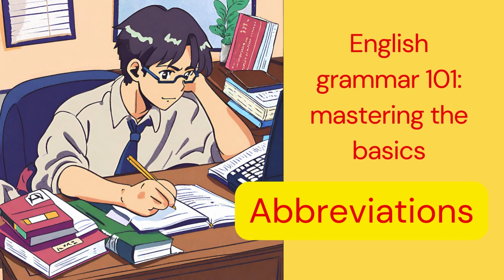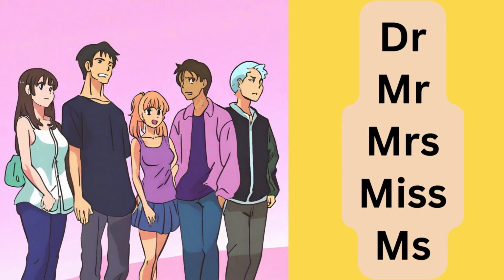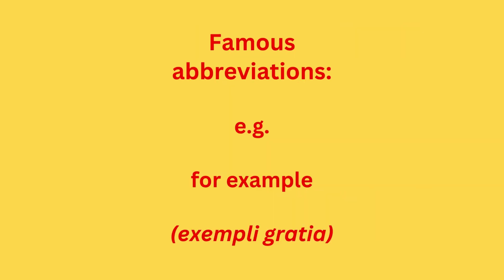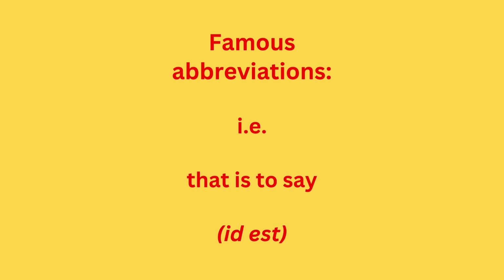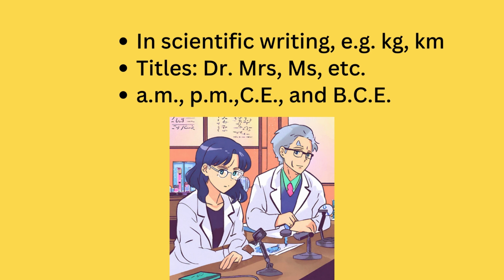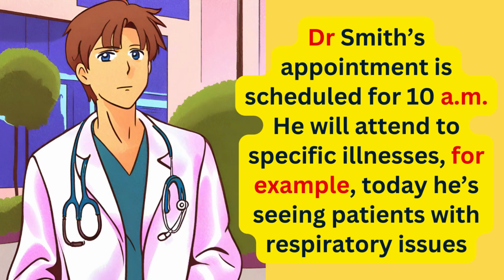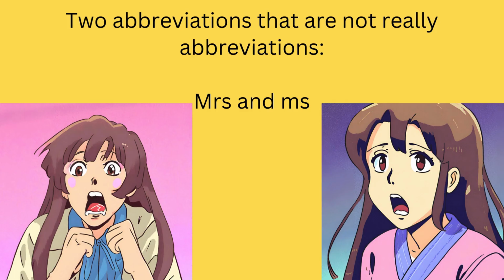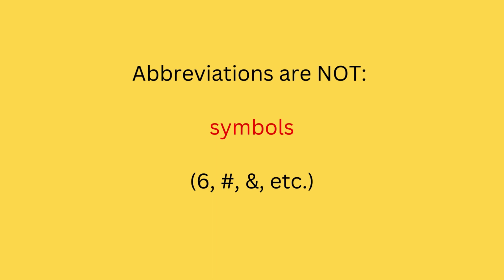English grammar 101: Abbreviations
Welcome to English grammar 101, your go-to destination for mastering the fundamentals of English grammar in an engaging and practical way. This channel is designed to make grammar not only easy to understand but also enjoyable to learn.

As an experienced English language enthusiast I understand the challenges of navigating the world of intermediate-level English grammar. My channel is dedicated to simplifying complex rules and concepts, ensuring that you not only grasp the basics but also apply them effectively in your everyday communication.

Learning grammar should be an exciting journey, not a daunting task. If you're a teenager, college student, or a young professional looking to boost your English skills, my channel is tailored to meet your needs. It caters to intermediate English learners, helping you bridge the gap between basic and advanced grammar.

Don't let grammar hold you back. Get ready to write, speak, and communicate with confidence!

Bonus: Blog Recommendation
To complement your YouTube learning experience, we recommend checking out this blog post:

It's a valuable resource to enhance your understanding of grammar and strengthen your language skills.